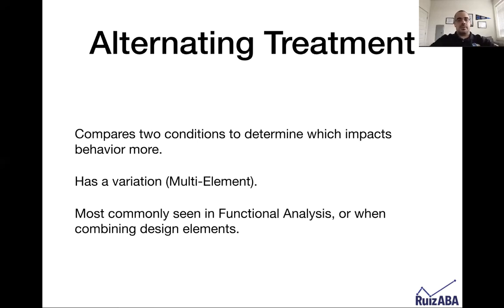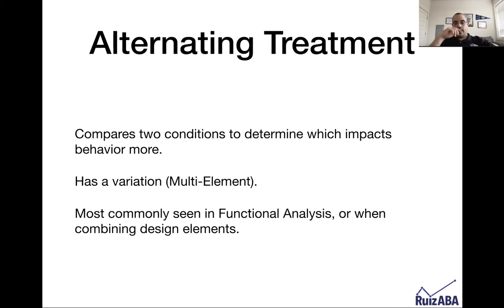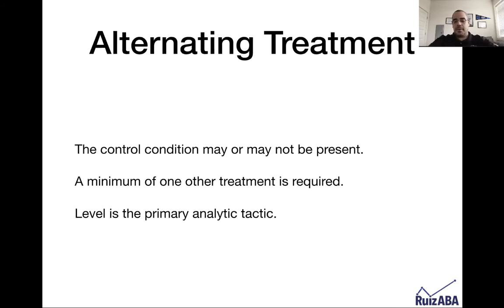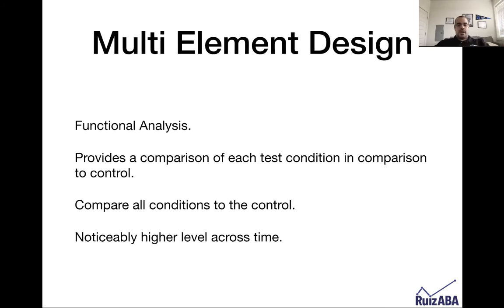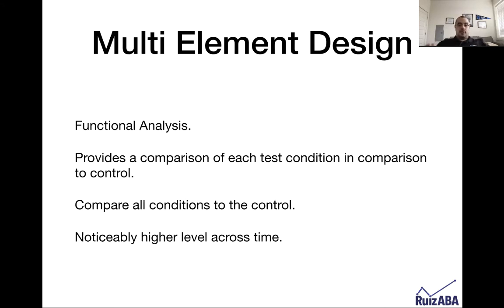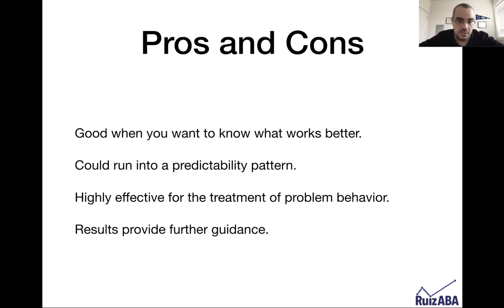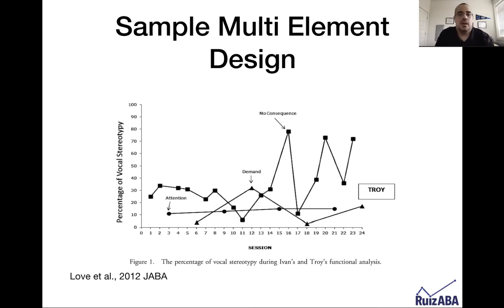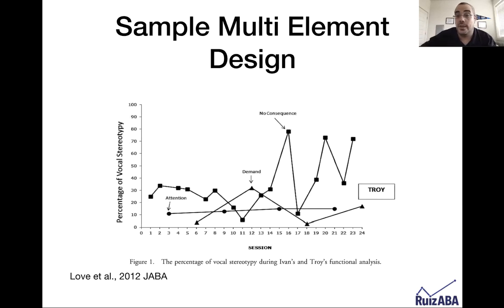Alternating Treatments Design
A brief overview of the Alternating Treatments Design and the Multi Element Design, with samples and pros/cons.